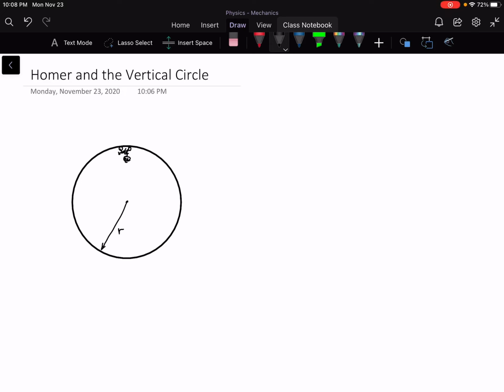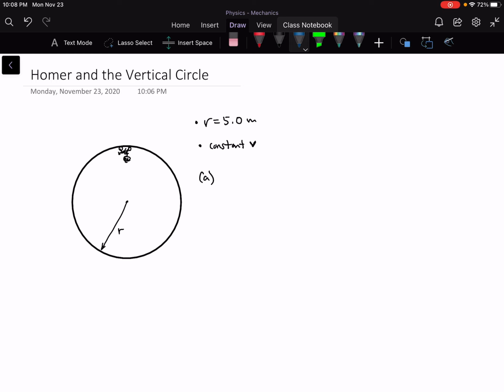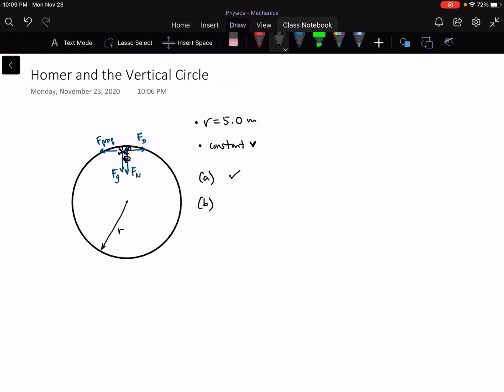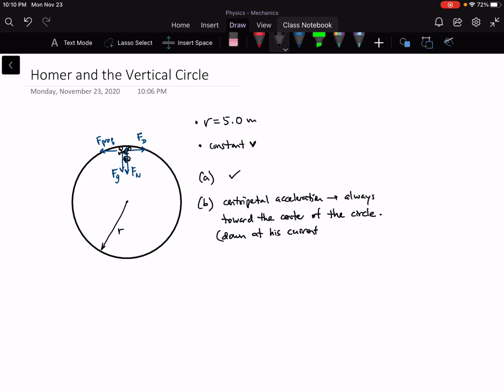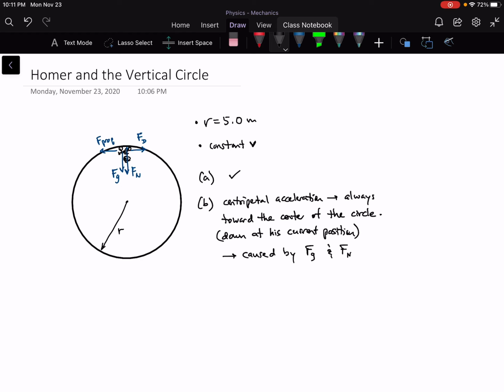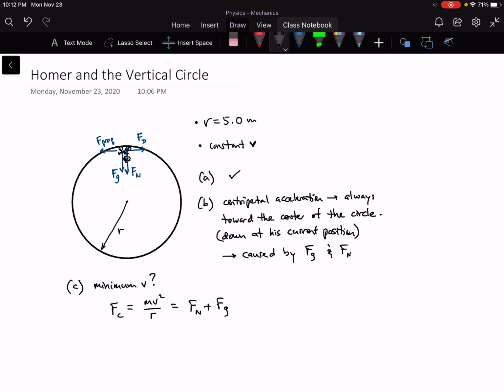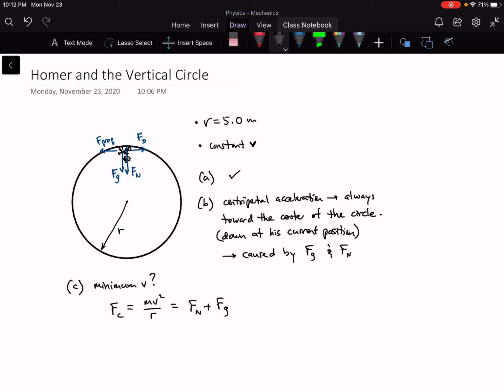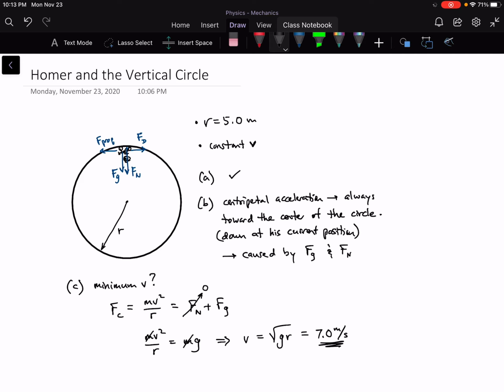Exam 3 - Homer and the Vertical Loop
This problem involved Homer Simpson zooming around a vertical loop on a motorcycle and what minimum speed would be required to stay on the loop all the way around.